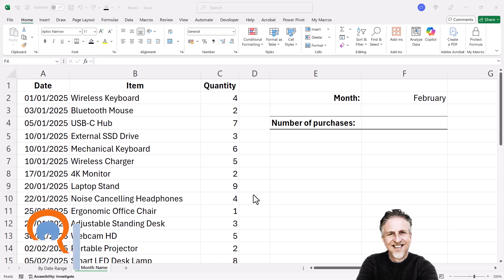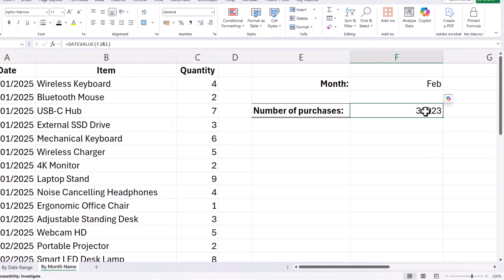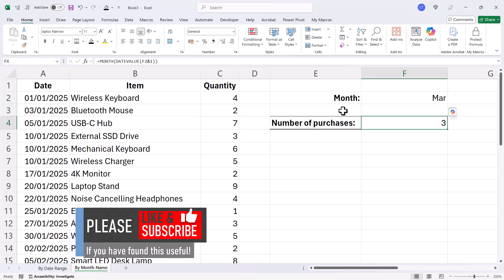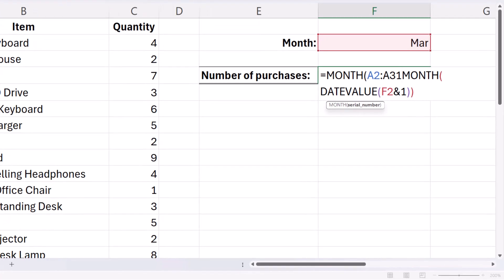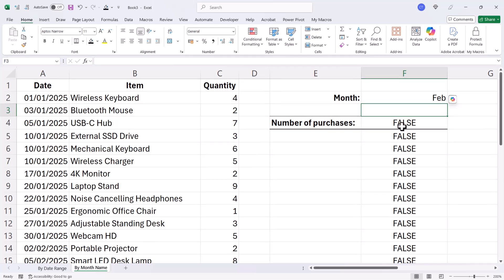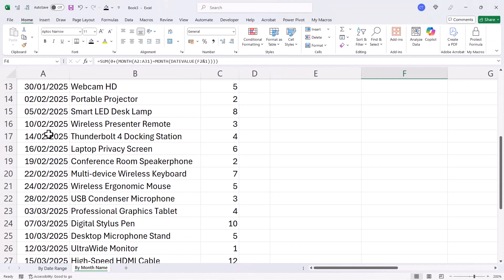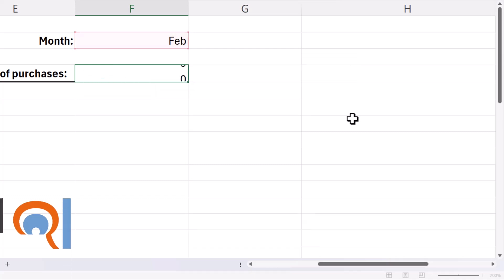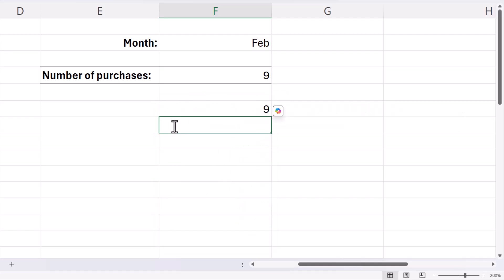COUNTIF by Month Name (January, February, March etc)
📽️ In this Microsoft Excel video tutorial I explain how to perform a COUNTIF by month name.  There are two solutions, neither of which actually use the COUNTIF function.

🕰️ Timestamps
00:00 Introduction
00:12 SUM Function Method
02:29 FILTER Function Method